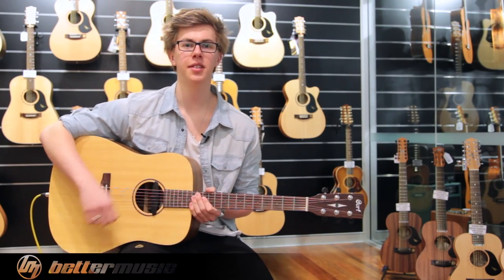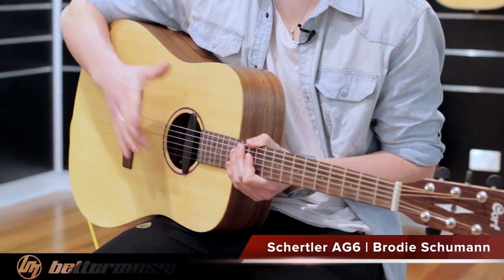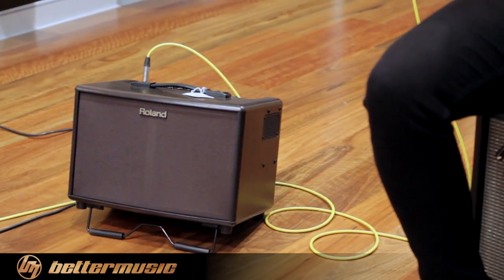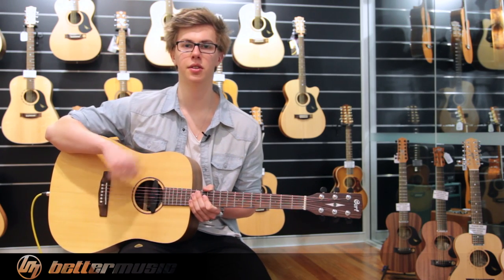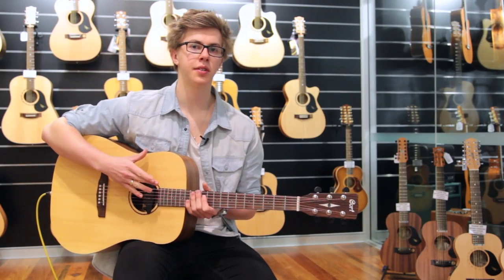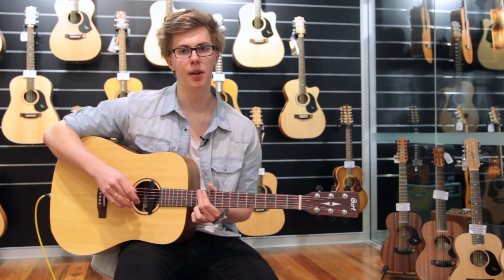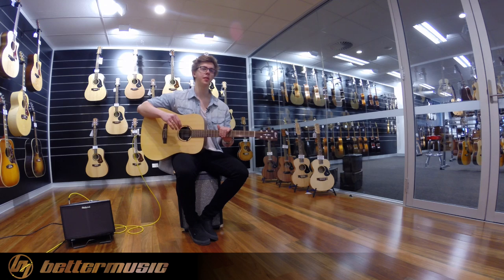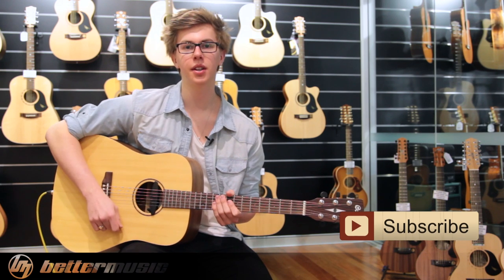Schertler AG6 After-Market Pickup Demo | Better Music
Brodie's back to show you the incredible new AG6 acoustic guitar pickup from Schertler. We think this thing rocks and now we can prove it!
Check it out online!